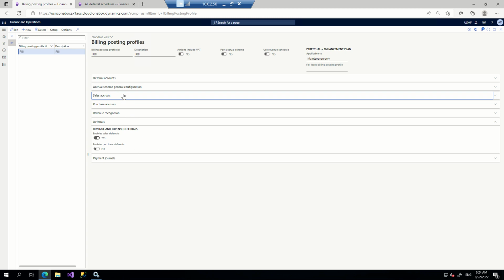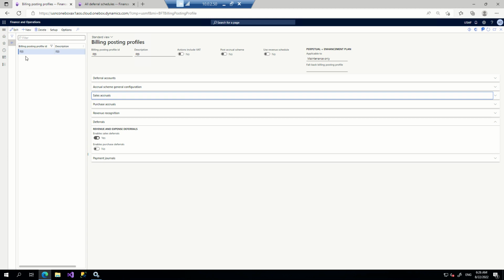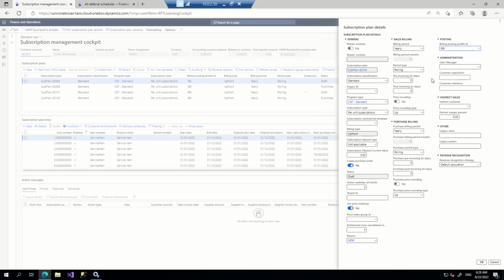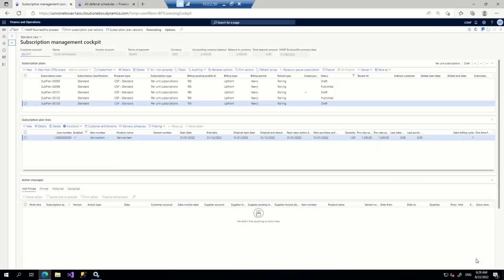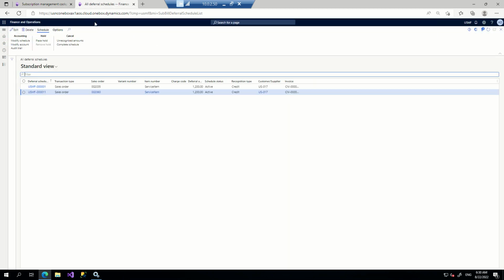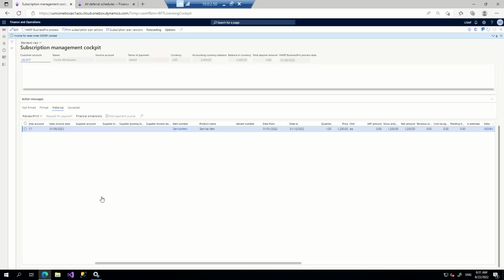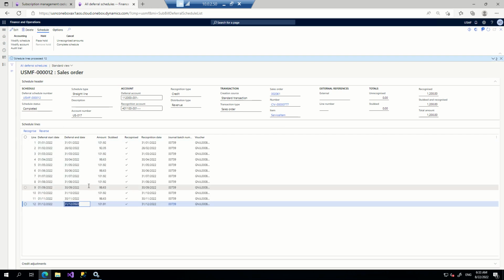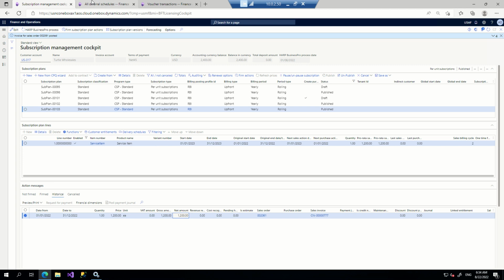Working with "Revenue and Expense Deferrals" to Recognise Revenue - Advanced Subscription Management